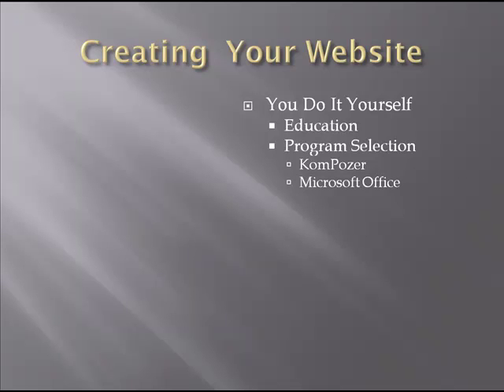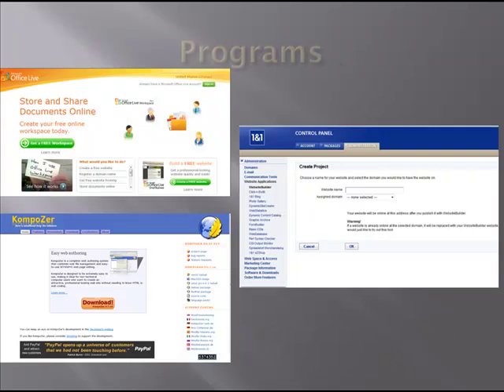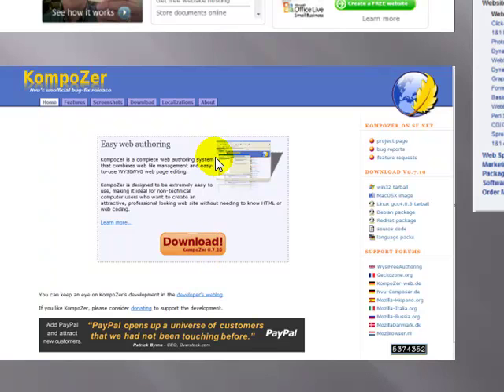Starting An Internet Business Part 4 Website Development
This is Part 4 of the series, Starting an New Internet Business. IN this brief video we touch upon some of the critical factors necessary to understand before creating your new business's website. You need to understand that much like the physical facility of a 'brick and mortar' business, your website is the face of your business. This video will help you with some of the basic information you need to know before embarking on this critical process.

Additional information is available at The Newbie Phenomenon For only 99 cents you can have a thirty day(30) day, no restriction trial. Check it out NOW!

We welcome all comments and questions. Don't forget to select us as a Favorite and if you enjoyed this video, rank it.